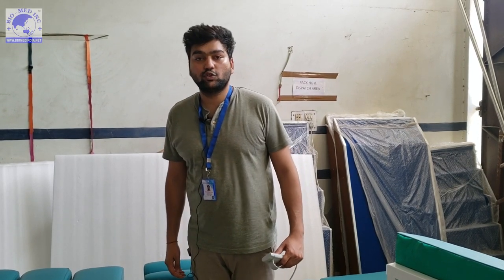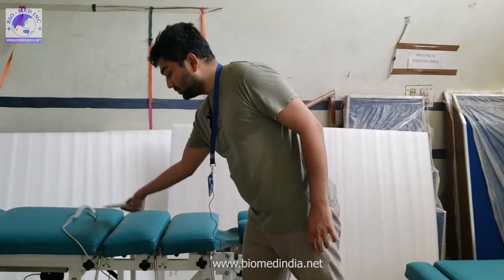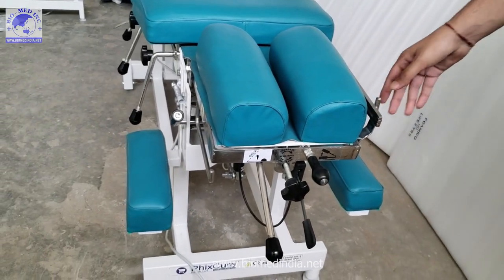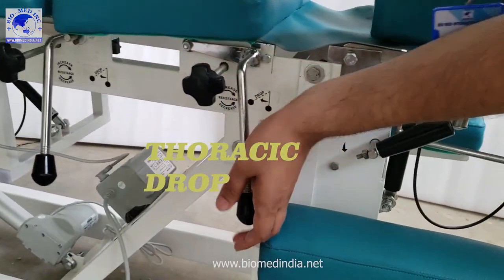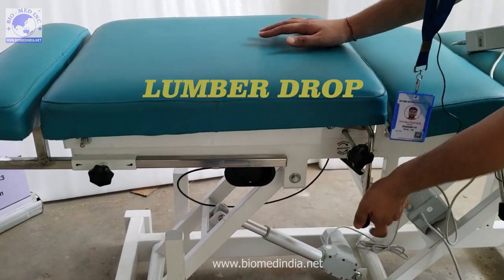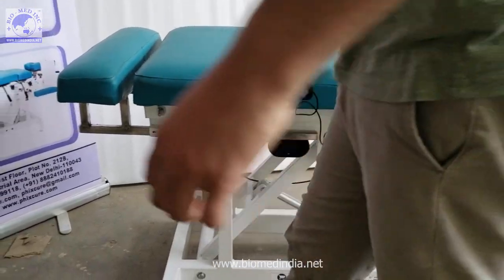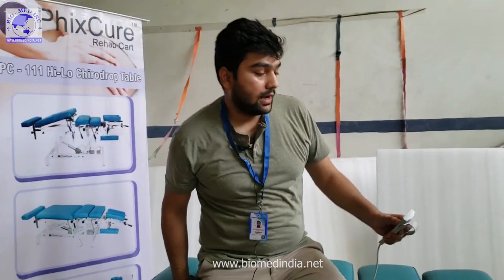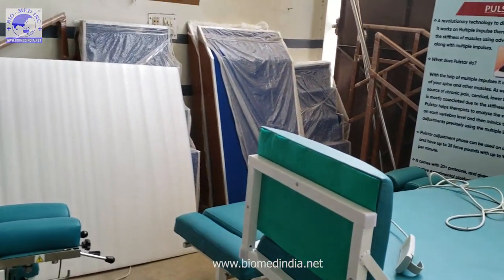HI LO CHIROPRACTIC DROP TABLE WITH CERVICAL FLEXION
Motorized Chiropractic Drop Table with Hydraulic Cervical Flexion & Height Adjustment !!
Introducing our new advance Hi Lo ChiroDrop Table with following features,
- High quality motor with lifting capacity of 200 kg
- Hydraulic Cervical Flexion and Hydraulic Cervical height adjustment
- Comes with 4 adjustable drops, Cervical, Thoracic, Lumber and Lower Limb
- Drop Sound absorber technology
- Instruction Stickers for easy use
- Straight Down Cervical Drop and other sections have Side Drop
- Patient height extender
- Tissue Holding System for Patient Hygiene
- Nose gap cervical head, for easy breathing and patient comfortability
- Patient hand holder height adjustable & swing enabled
- Made on International Standards with CE and ISO certifications
- Premium Quality Rexine and Craftsmanship